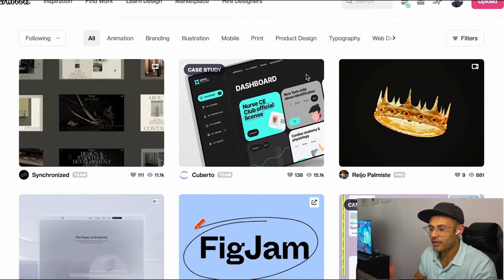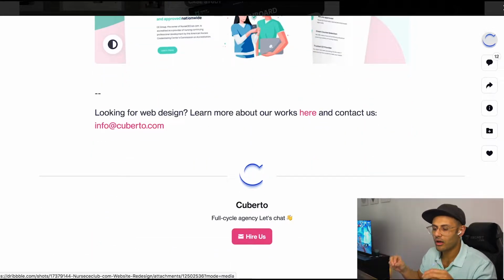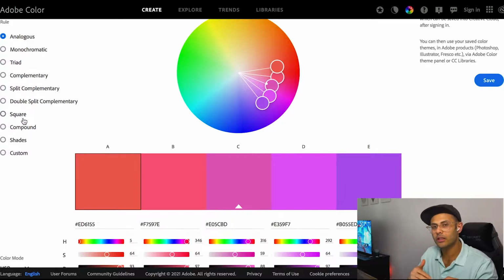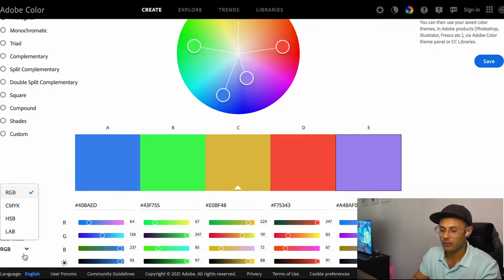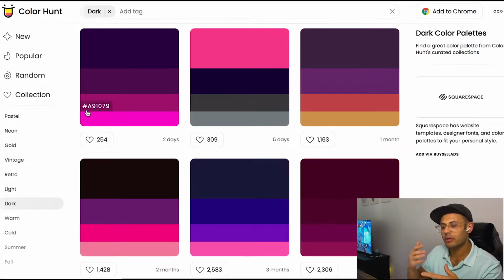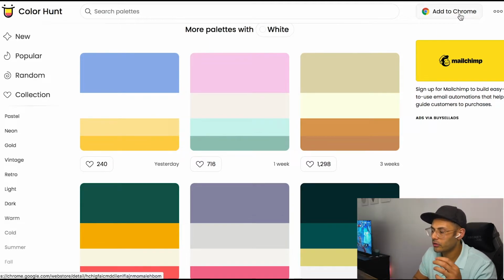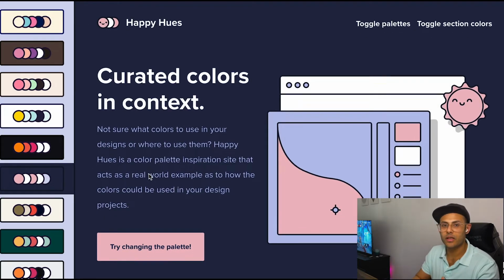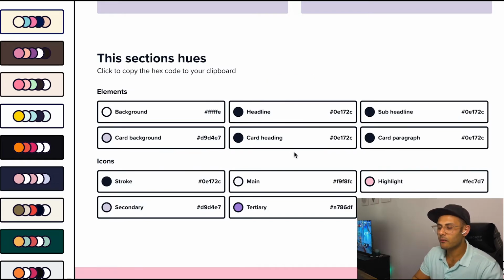Free colour palette generators you can use if you're Product Designer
I hope you enjoy the video and let me know what do you guys think :)